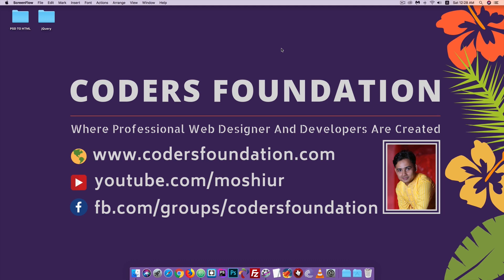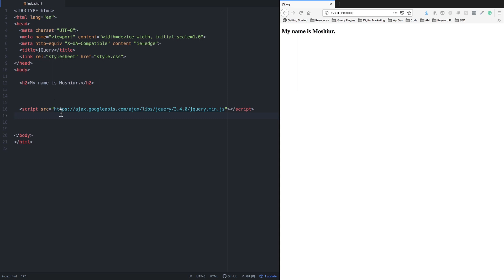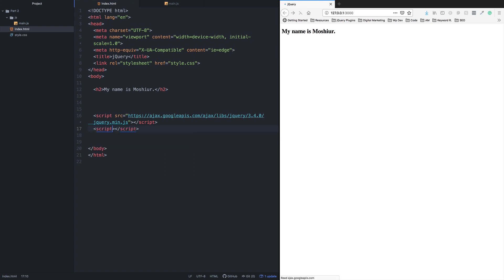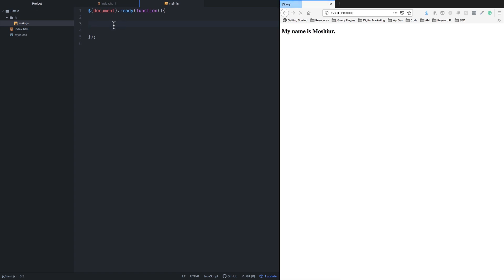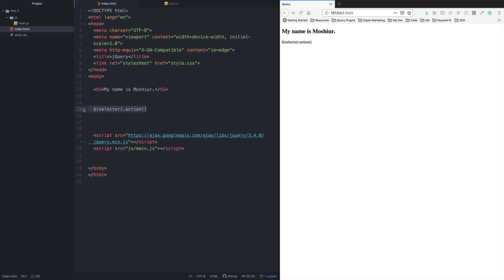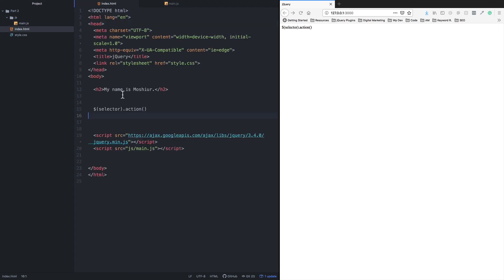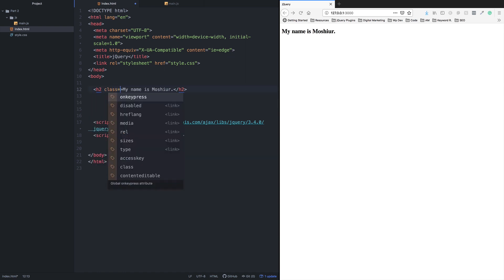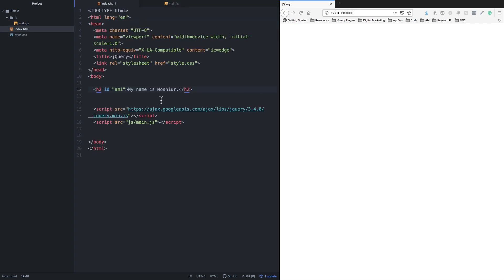jQuery Bangla Tutorial [#2] jQuery Syntax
Share the love, spread the word:

1) Share this free course to a friend
2) Share on Facebook